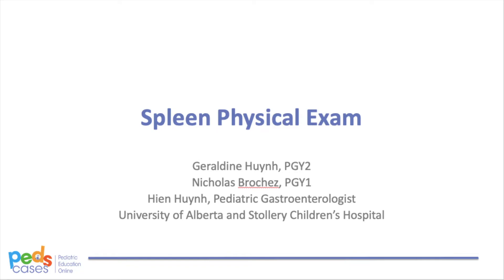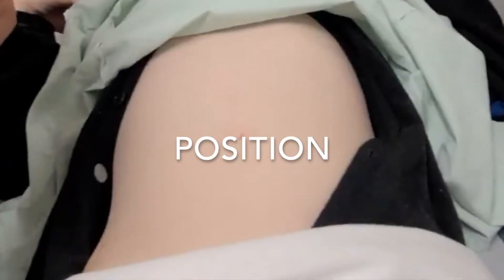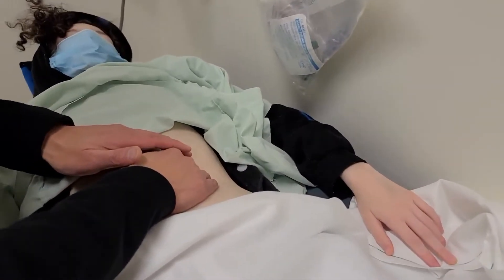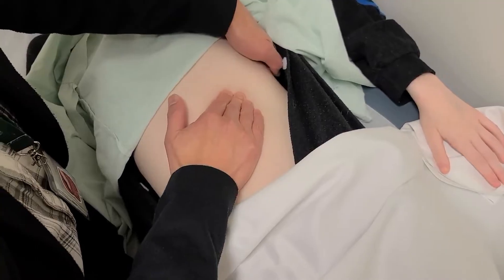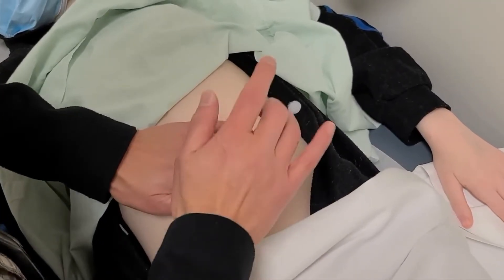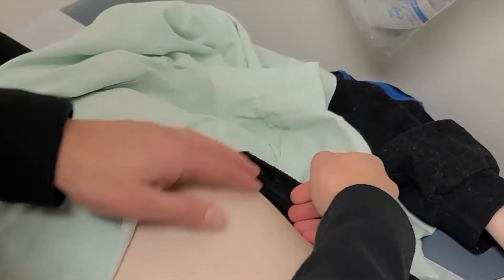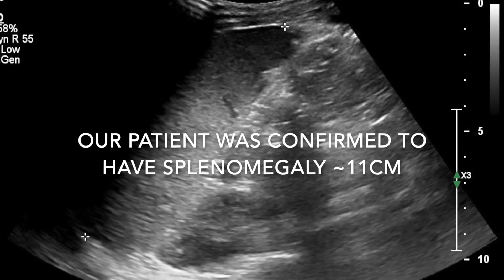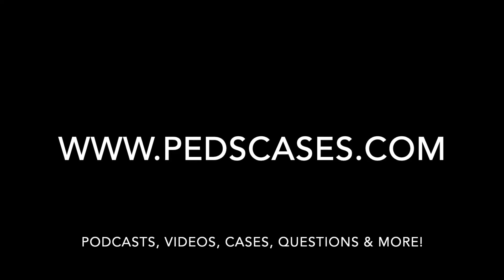Spleen Physical Exam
This video reviews the supine pediatric splenic examination with demonstrations of palpation and percussion. It was created by Geraldine Huynh and Nicholas Brochez, pediatric residents at the University of Alberta and Dr. Hien Huynh, a pediatric gastroenterologist at the University of Alberta.